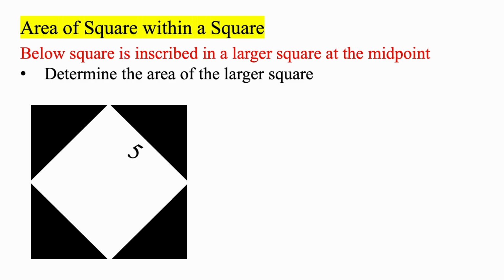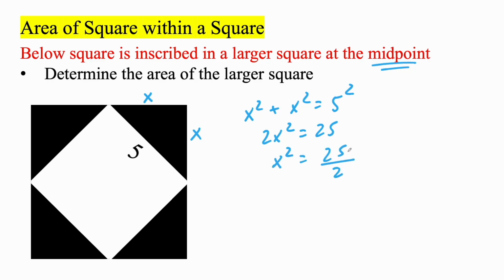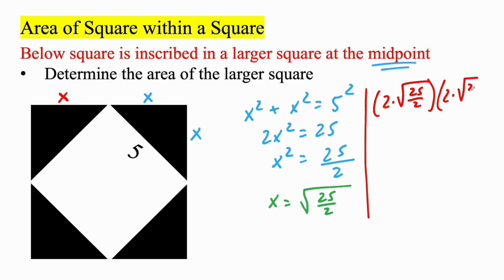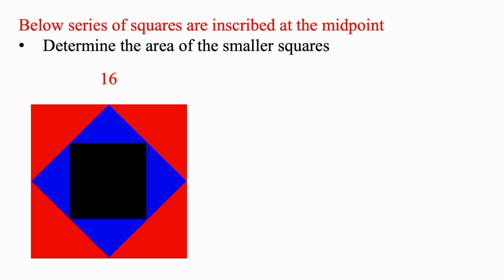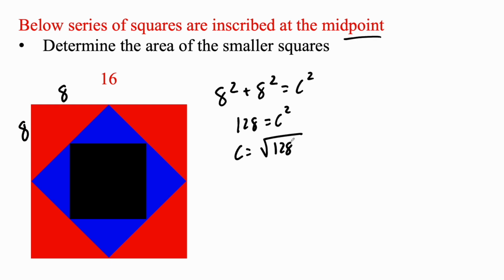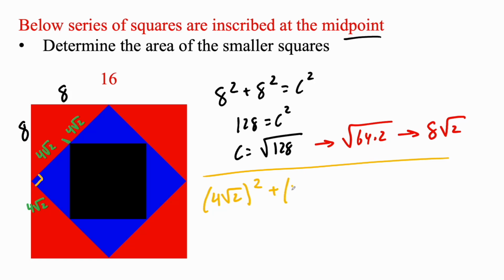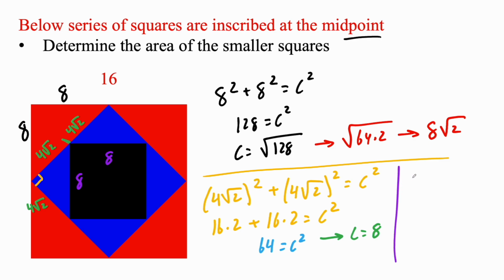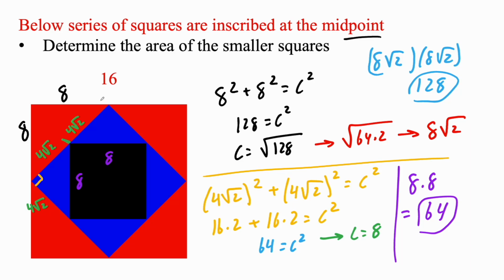Area for square within a square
Workbooks that I wrote: